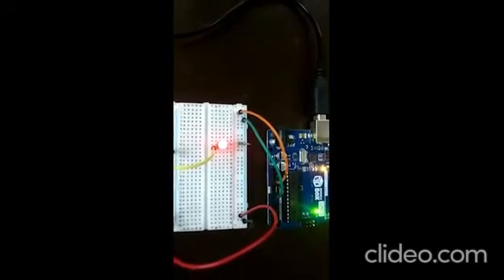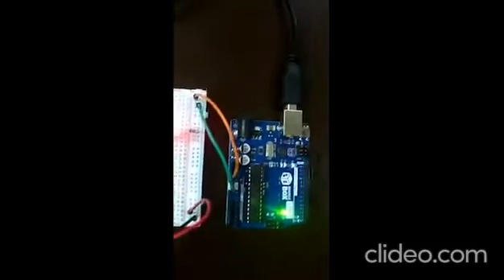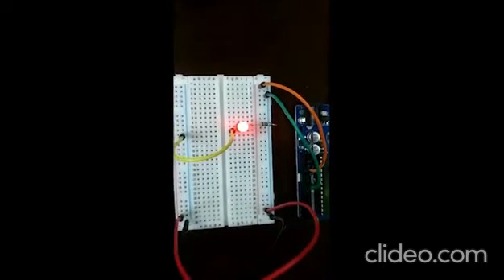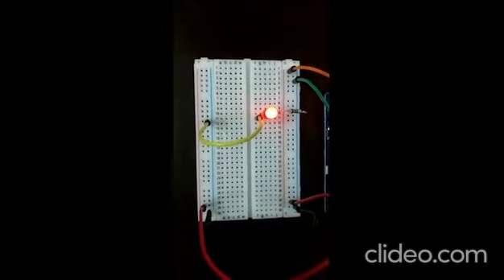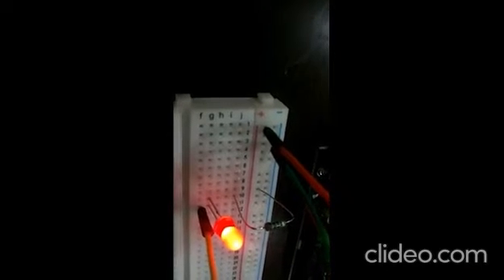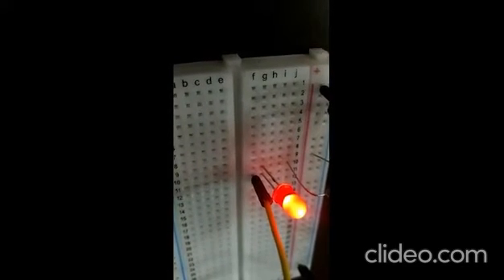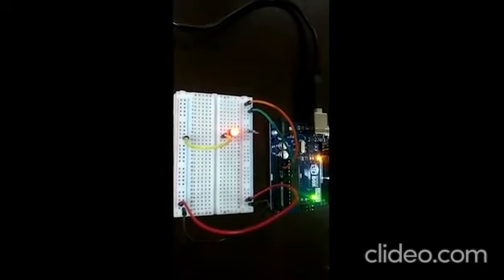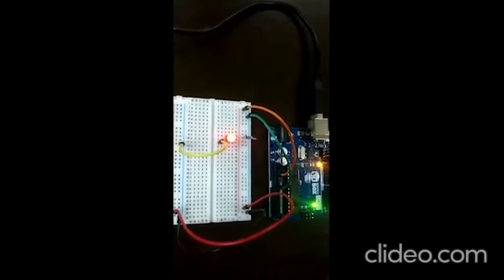UnicMinds Arduino Connection to Breadboard#1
This video explains the basic circuitry connecting the Arduino PCB to a Breadboard and learning about the power connection, resistor, LED and ground on the breadboard connections.